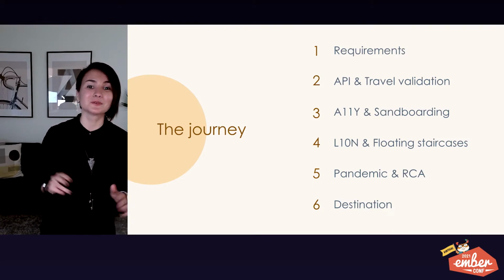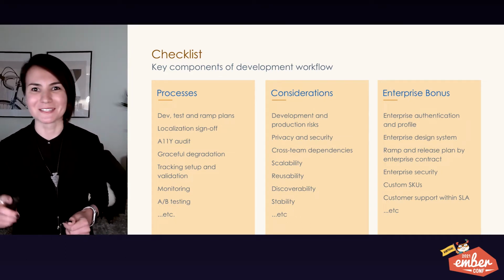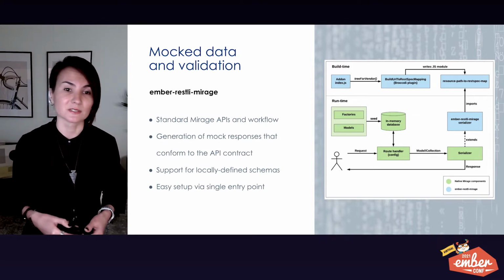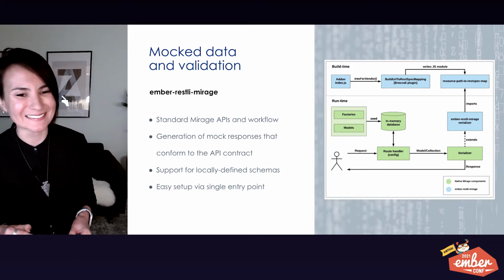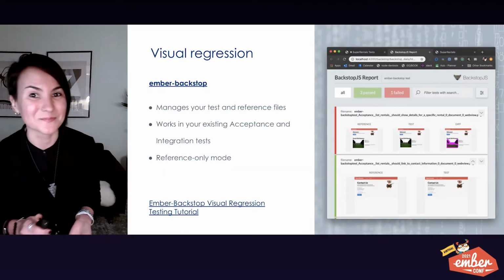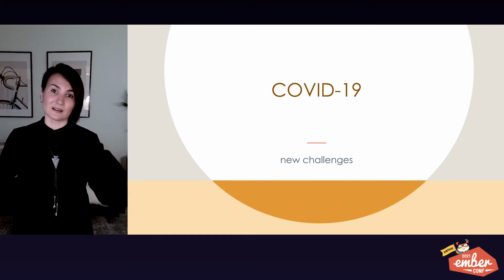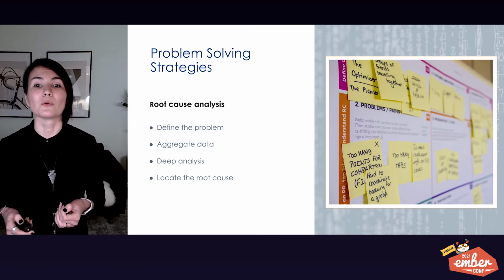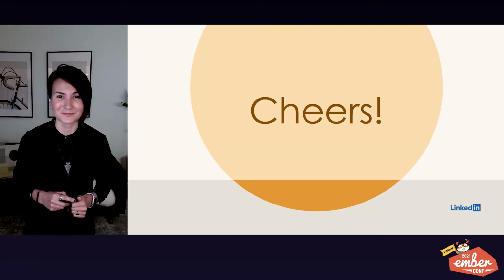EmberConf 2021 - Launching at Scale During a Pandemic by Regina Galieva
Launching at Scale During a Pandemic by Regina Galieva

Pour 1oz of scalability, 1oz of agility, and 1oz of solid tech foundations into the requirements shaker. Add 5 UI engineers. Top with LinkedIn data. Shake well. Strain into hundreds of chilled virtual glasses. Garnish with beautiful charts and serve to thousands of customers.

Join us to find out our complete recipe for launching an Ember app at scale during a global pandemic.